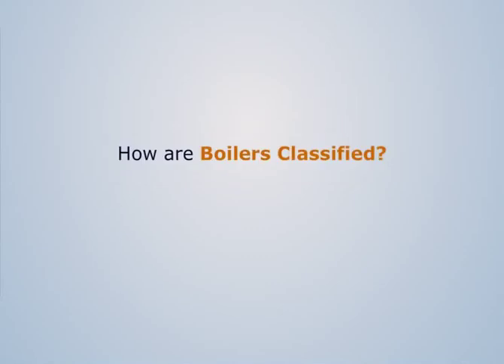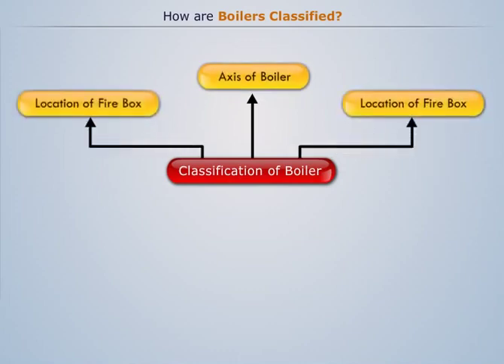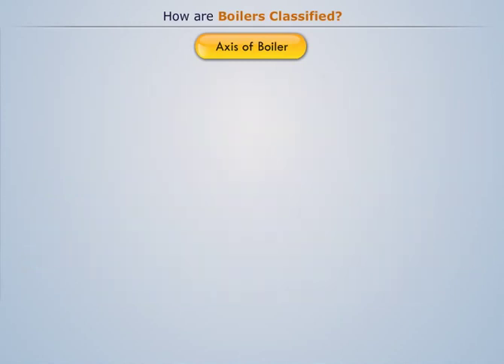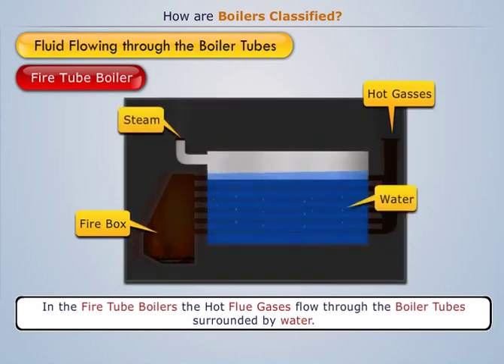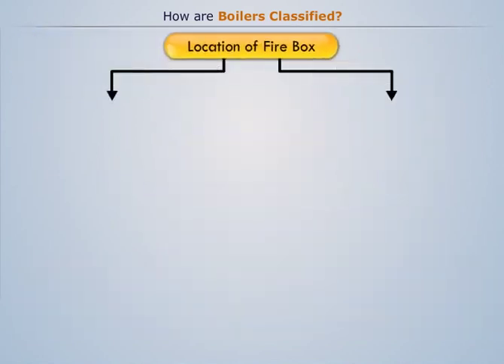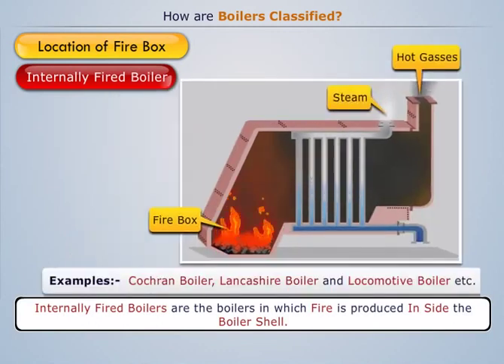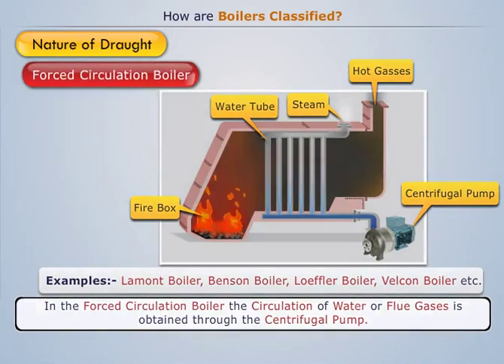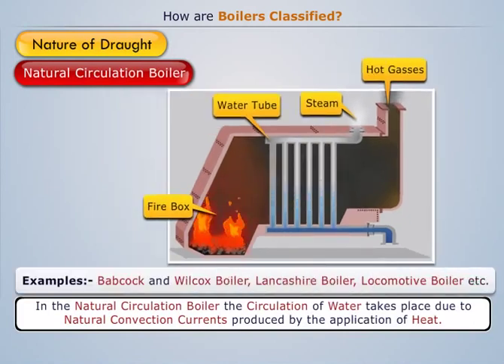Classification of Boilers || Applied Thermodynamics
This Animation video helps us clearly understand the detailed classification and various types of Steam Boilers.
Major classification is: Water Tube & Fire Tube Boilers, Mobile &Stationary Boilers, High Pressure & Low Pressure Boilers etc.